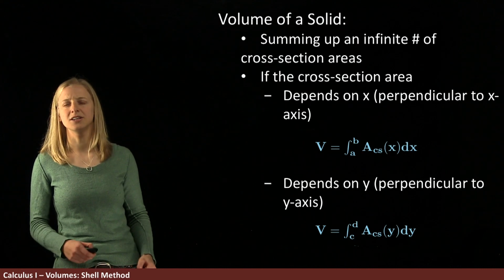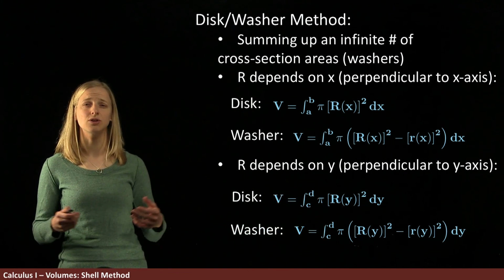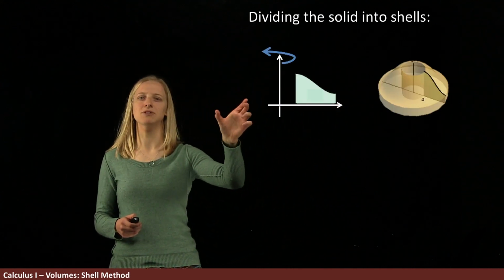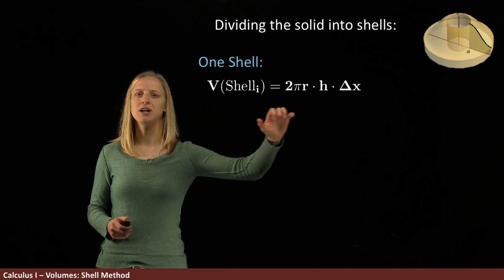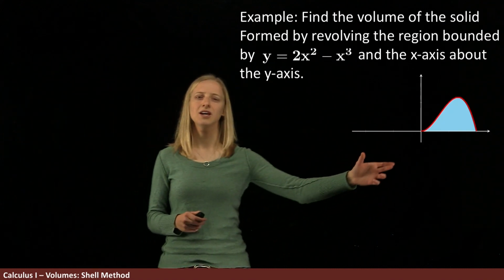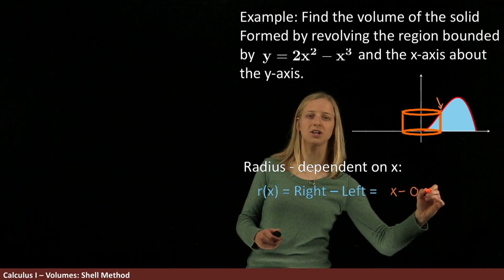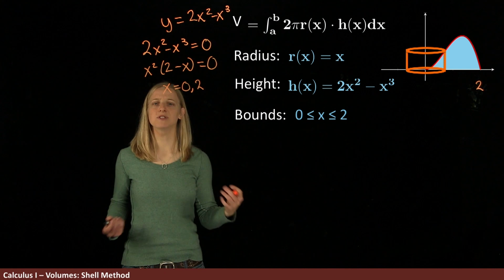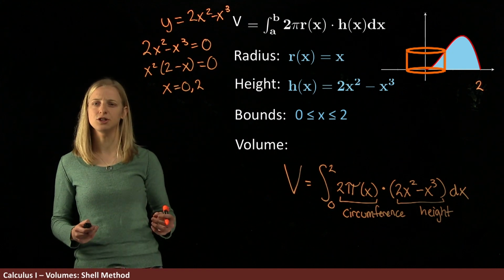Volumes via Cylindrical Shells - Rotating about the y-axis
We've previously seen the disk/washer method of computing volumes of revolution, integrating over a bunch of little disks or washers. This worked great if, say, we had curves y=f(x) and were rotating around the x-axis. But what if we rotated around the y-axis and were unable to solve our function for x? We turn to the method of Cylindrical Shells, integrating over a bunch of little cylinders instead.

Now it's your turn:
1) Summarize the big idea of this video in your own words
2) Write down anything you are unsure about to think about later
3) What questions for the future do you have? Where are we going with this content?
4) Can you come up with your own sample test problem on this material? Solve it!

Learning mathematics is best done by actually DOING mathematics. A video like this can only ever be a starting point. I might show you the basic ideas, definitions, formulas, and examples, but to truly master calculus means that you have to spend time - a lot of time! - sitting down and trying problems yourself, asking questions, and thinking about mathematics. So before you go on to the next video, pause and go THINK.

This video is part of a Calculus course taught by Dr. Trefor Bazett at the University of Cincinnati.